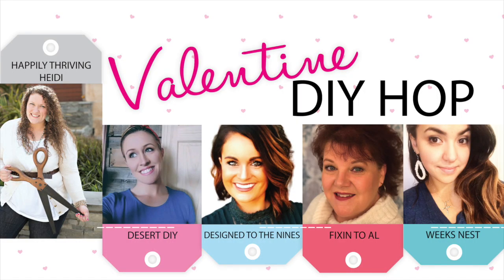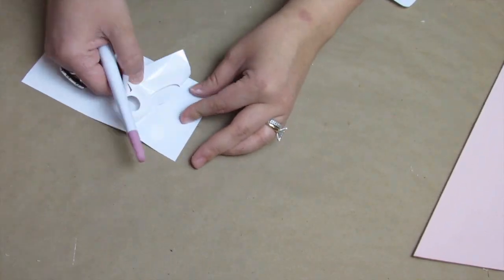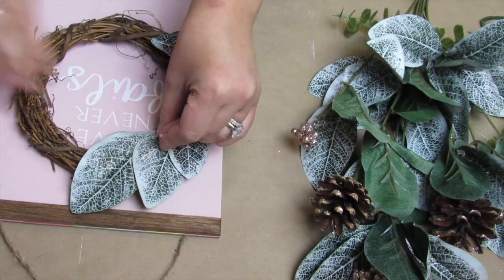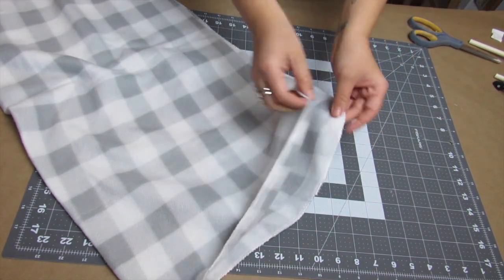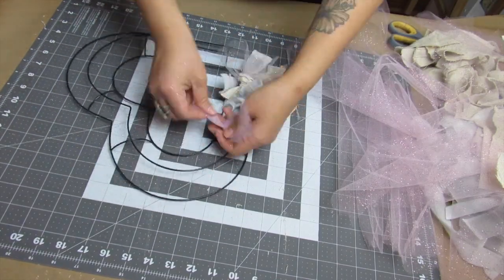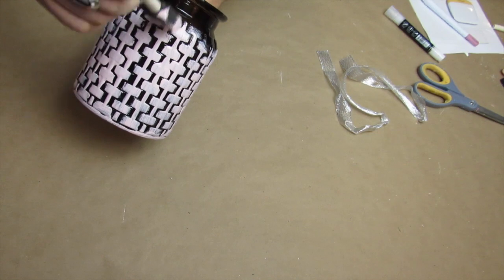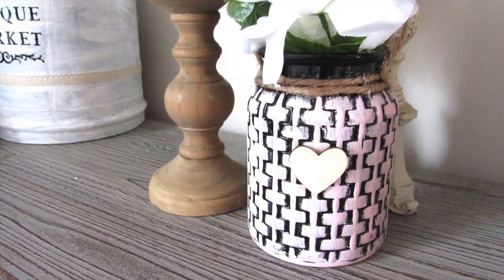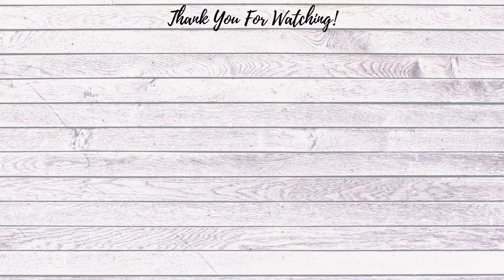DOLLAR TREE VALENTINE'S DIY 2020 | BUDGET FRIENDLY FARMHOUSE DECOR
Hi friends! Today I am sharing with you 4 Dollar Tree Farmhouse Valentine DIYS. These are all easy to make, neutral & have that subtle feminine Valentine's Day touch to them. Perfect for Valentine's Day and even transitioning into spring decor (anyone else excited for spring time?!).

ETSY SHOP RE OPENING SOON!!

For a $40 gift card for a future purchase & a free bonus box use link below and code at checkout! (for first time customers!)

WEEKS15 for 15% your purchase!
*CRICUT (EXPLORE AIR 2)

*PAPER TRIMMER

*GLUE GUN:

*FULL SIZE GLUE STICKS

*RING LIGHT TRIPOD